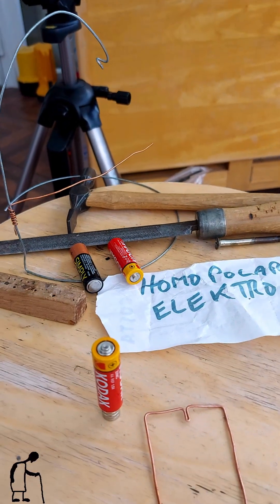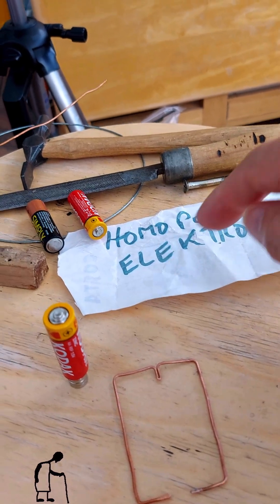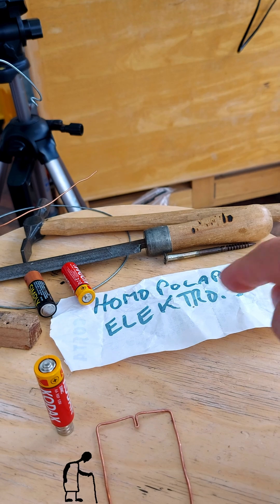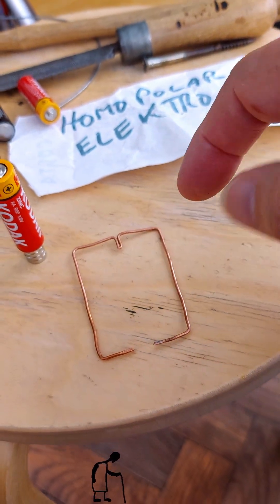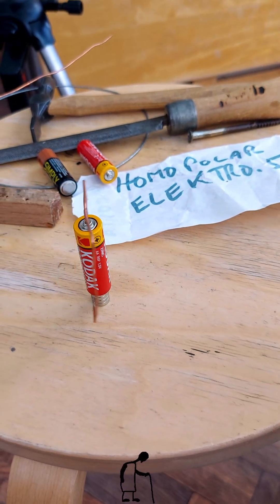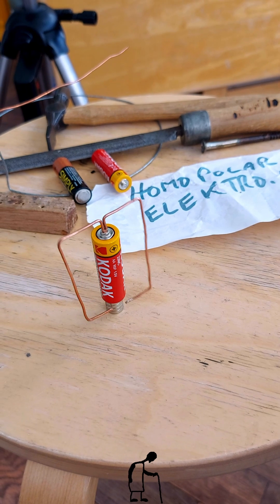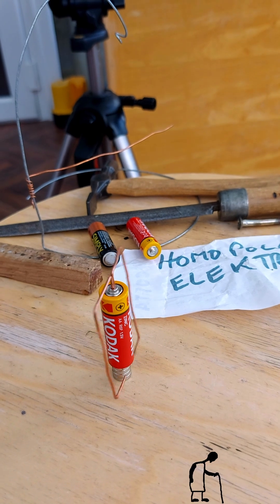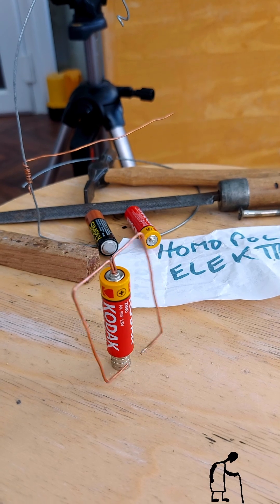Another Homopolar Motor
Another Homopolar Motor inspired by elektro.5